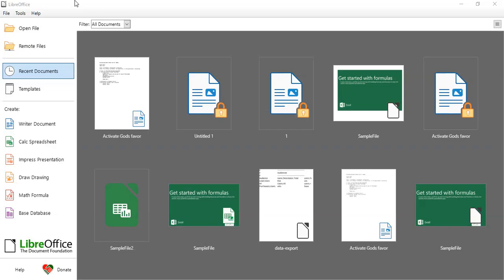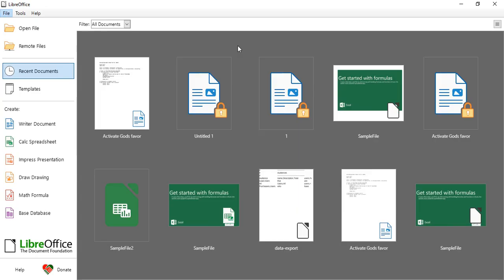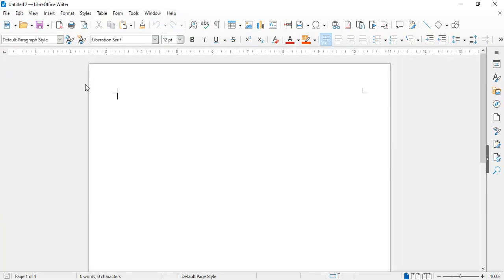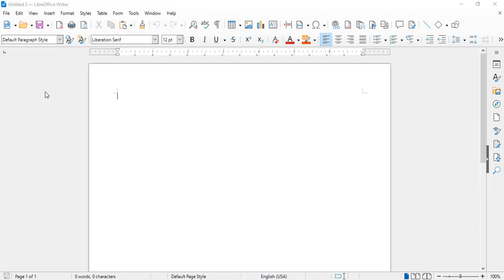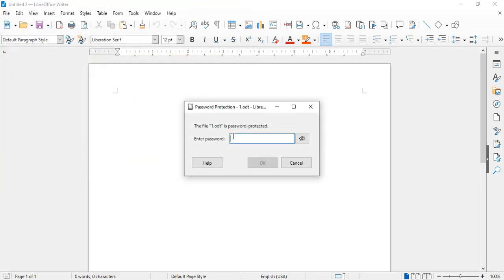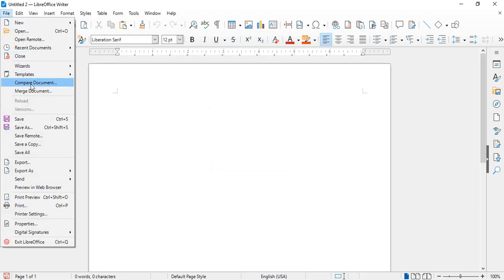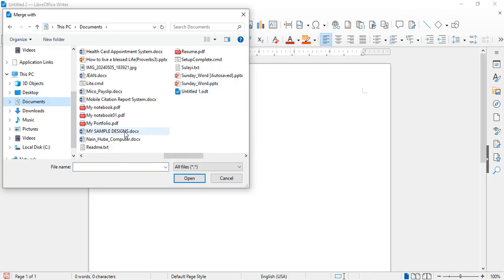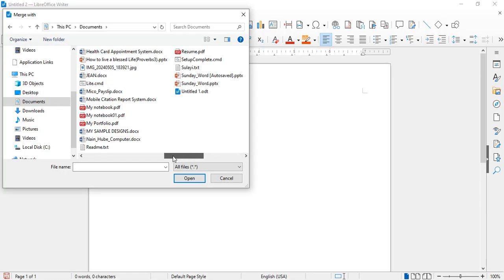How to Merge Documents in Libreoffice (Full Tutorial)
In this comprehensive tutorial, we will explore how to merge documents in LibreOffice, an essential skill for anyone looking to streamline their workflow. This video covers the step-by-step process of combining multiple files into one cohesive document using the features offered by LibreOffice Writer.

By the end of this video, you will understand the various methods available for merging documents, including how to format and organize the content seamlessly. Whether you're working on a report, a research paper, or simply need to consolidate files, watch till the end to master this valuable technique in LibreOffice.